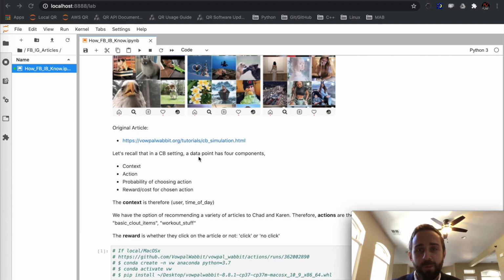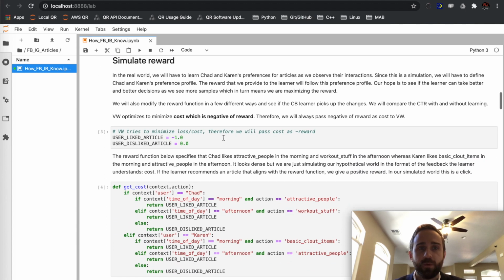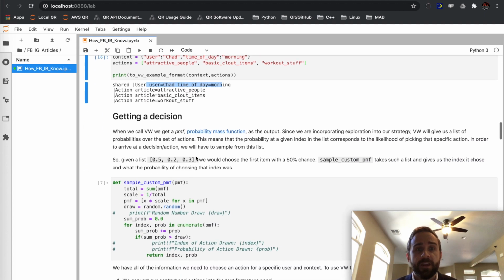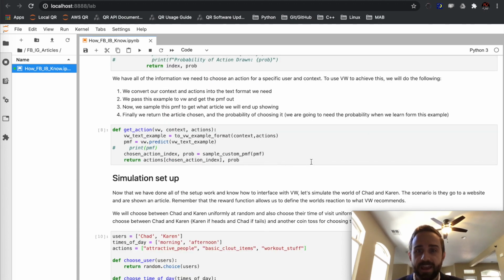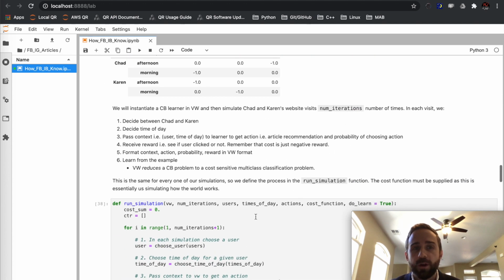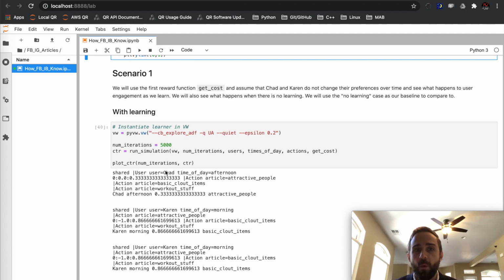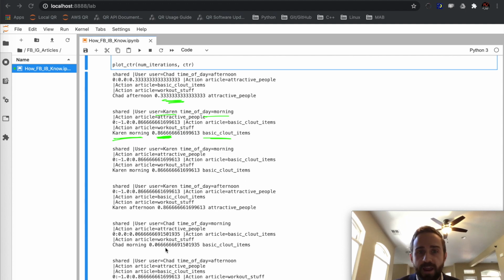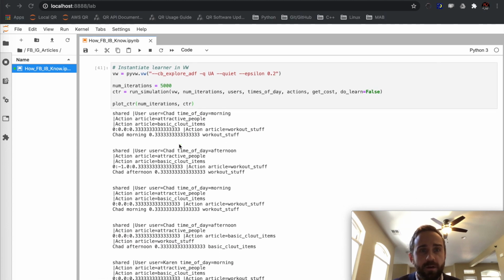How Facebook and Instagram Use AI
How Facebook and Instagram use AI to keep you coming back.